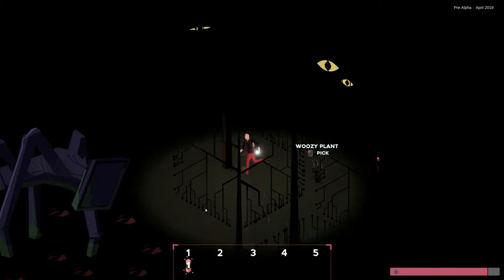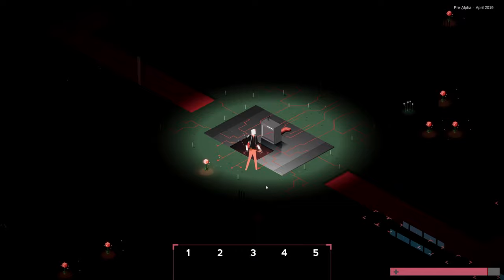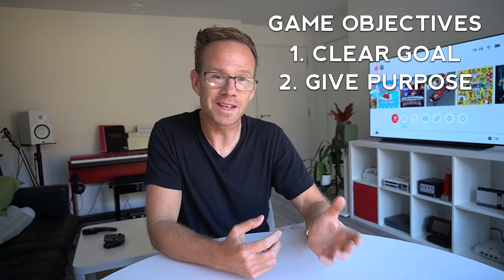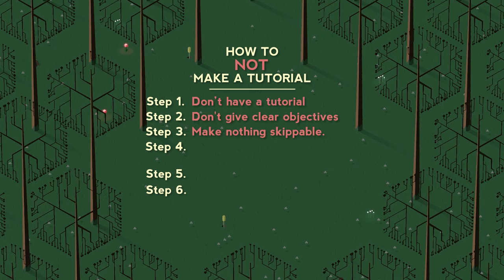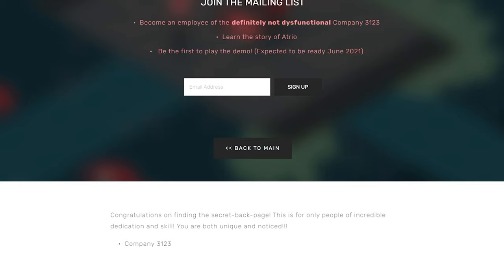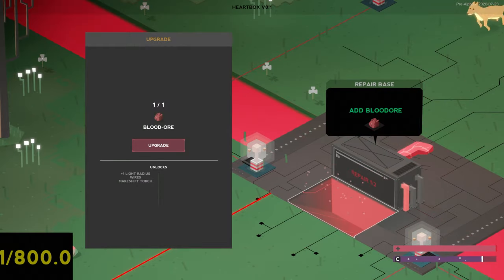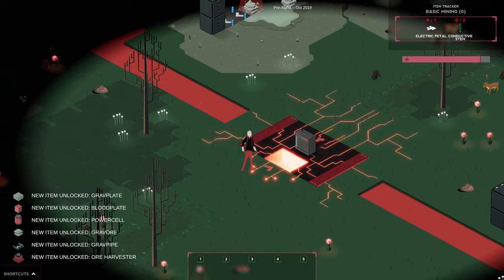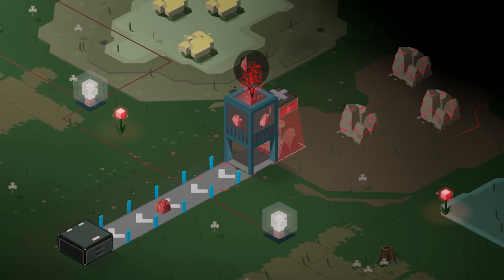How to NOT make a Game Tutorial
A massive thank you to Graham for playing along with my terrible jokes

About:
Hey! We're Isto Inc., a three-man team working on our survival meets automation game, Atrio: The Dark Wild. This is our vlog where we show off the progress. We typically try to post once a month, but don't quote me on that#devlog​ unity​ gamedev​